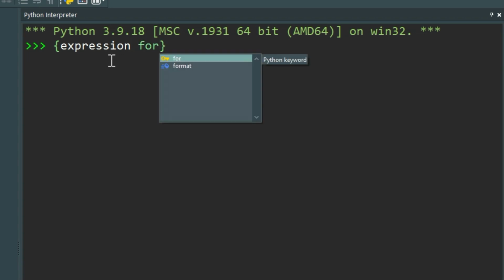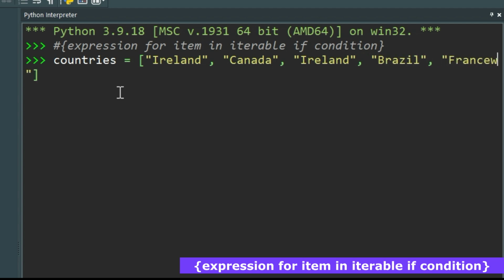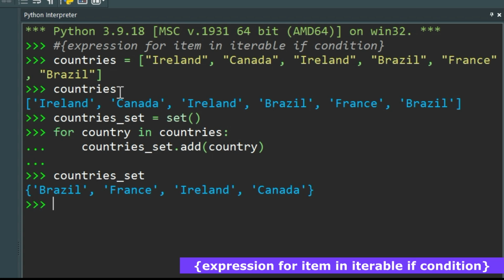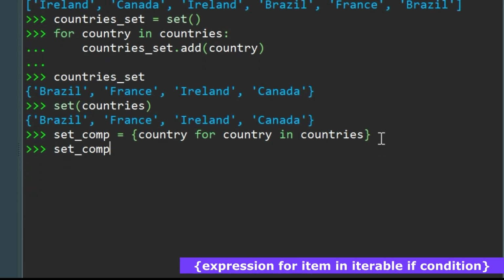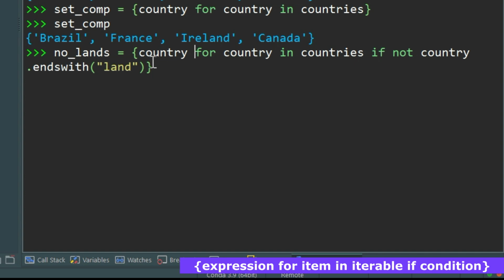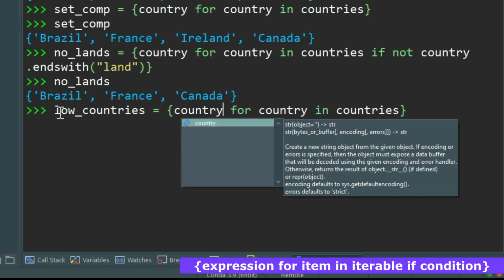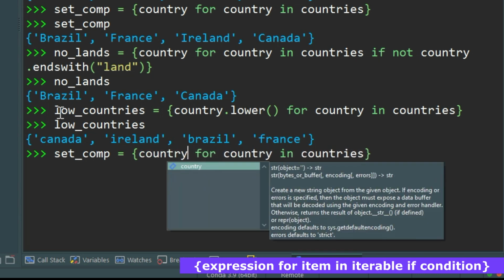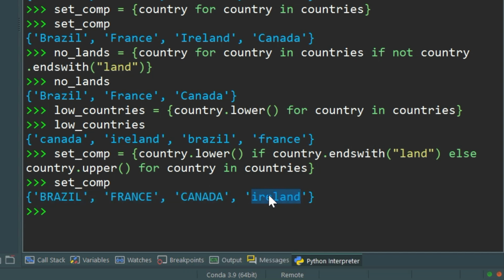1103 Comprehension: Set from An Introduction to Python Programming with a GIS Focus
Set comprehension in Python is similar to list and dictionary comprehensions but is used to create sets. It provides a concise and efficient way to generate sets using a single line of code by iterating over iterable objects and applying specified conditions. Set comprehension is a powerful feature in Python that allows you to create sets dynamically and efficiently based on iterable data and specified conditions. It’s commonly used for filtering, removing duplication, and transformation operations on data collections.

Advantages of set comprehension:

▪️ *Conciseness:* Set comprehension provides a compact syntax for creating sets, reducing the amount of code needed compared to traditional loops.
▪️ *Efficiency:* Set comprehension is efficient and optimized, making it suitable for generating unique sets from large datasets or complex conditions.
▪️ *Eliminates Duplicates:* Set comprehension automatically eliminates duplicate elements, ensuring that the resulting set contains unique values.